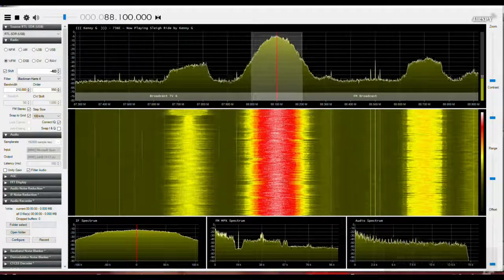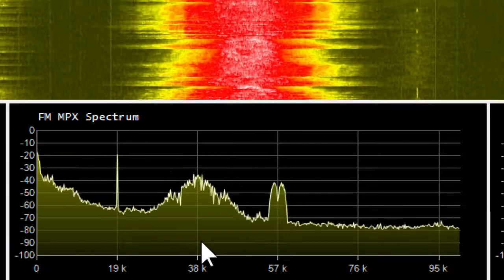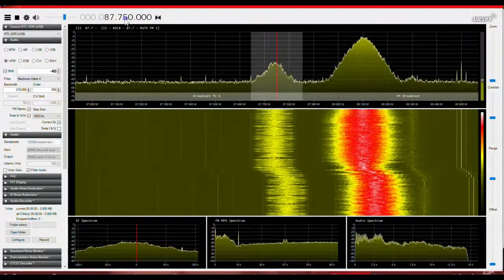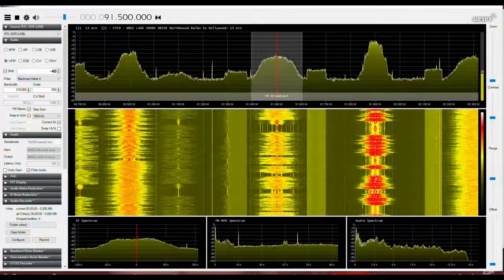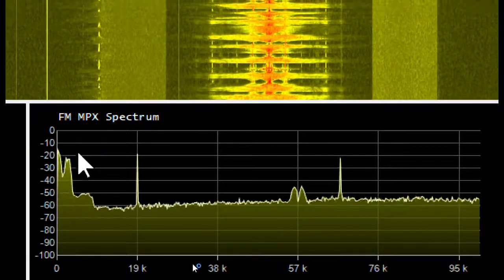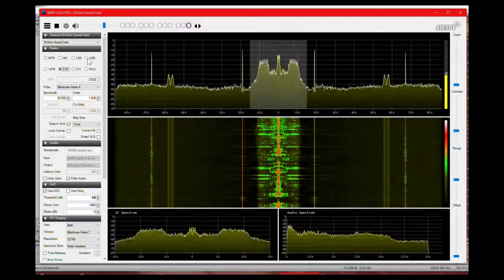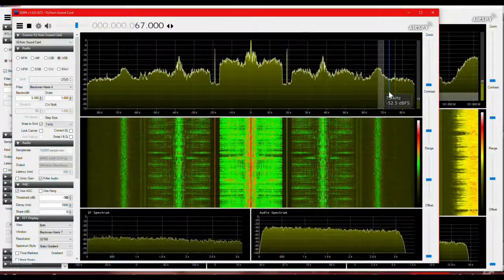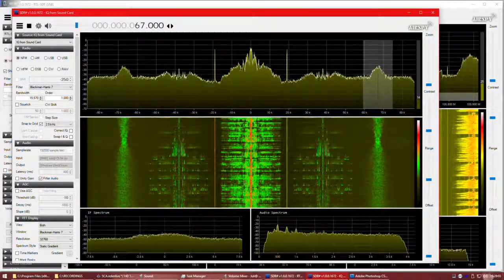SDR Sharp & SCA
Using 2 instances of SDR# to monitor Subsidiary Communications Authorization, SCA signals.